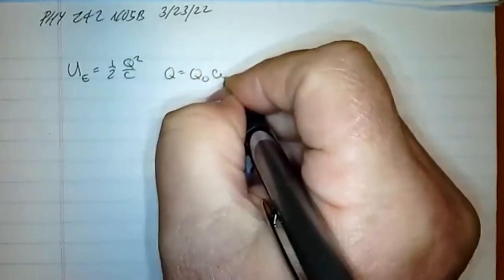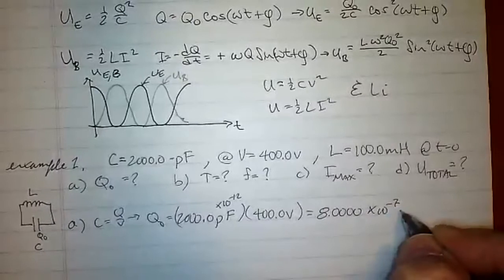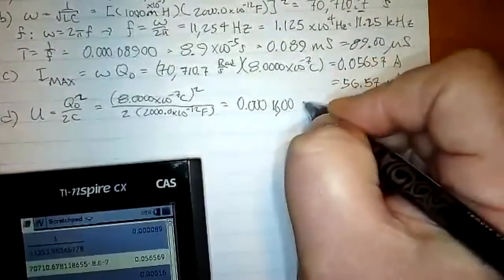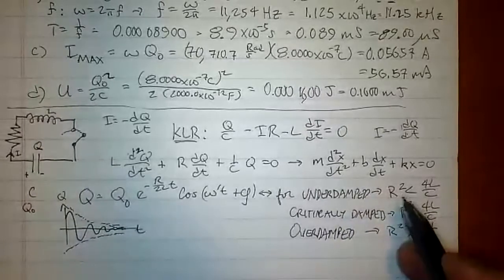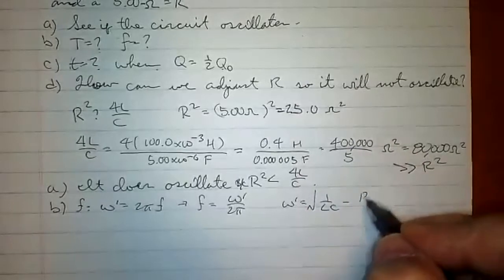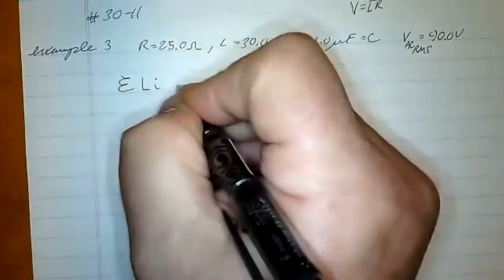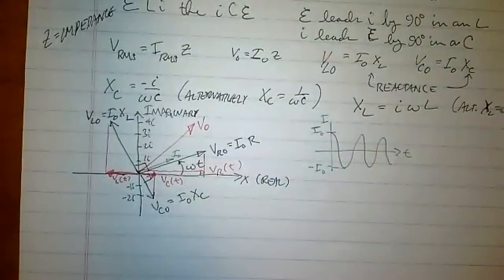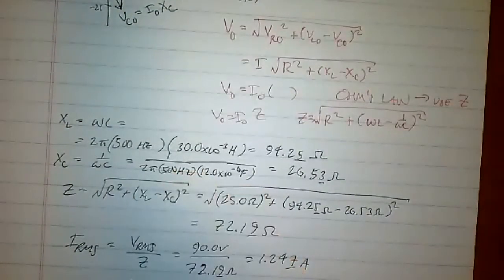LRC Circuits, Reactance, Impedance, and Phase Angle